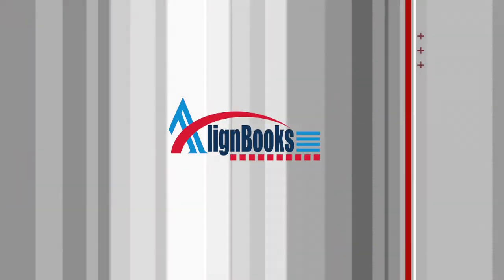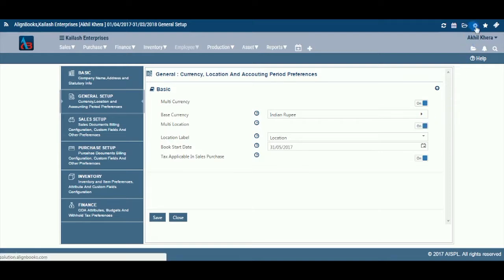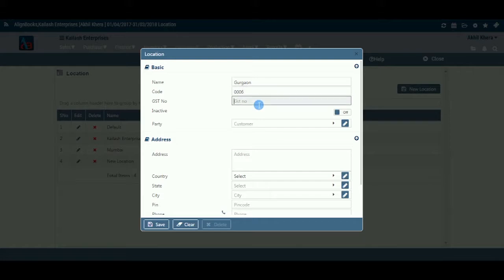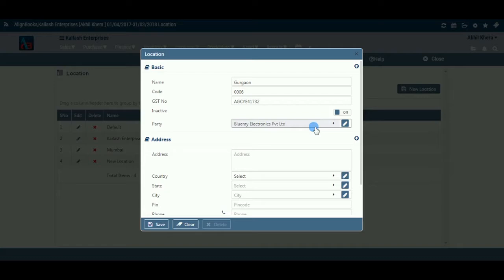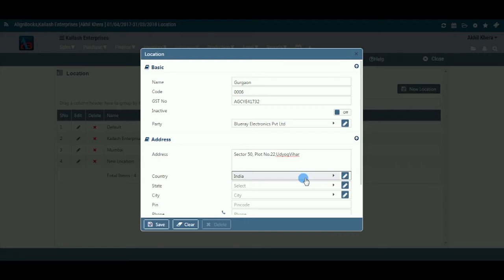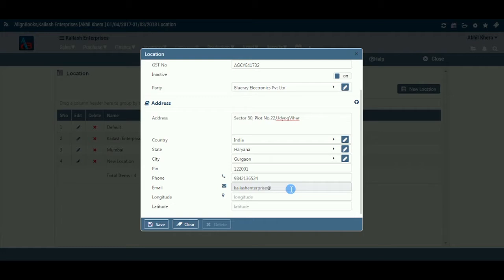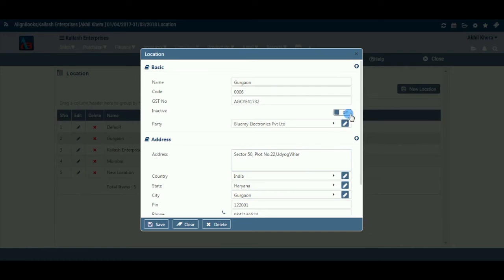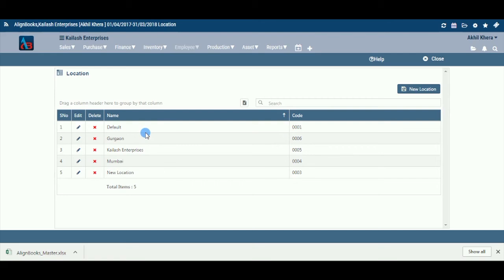AlignBooks Other Config - Location Master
Location Master Page Option of AlignBooks

1. helps you manage your business located at multiple locations or branches.

2. you can manage separate financial records for each of your business branches

3. take insightful business decisions

4. validate performance for each of your business location or branches

5. avoid difficulties of consolidating financials at parent level

AlignBooks maintains your accounts for each location on a standalone basis, along with consolidated accounts for the whole business group!

Or a FREE Business Consultation from our Support Team by calling on Toll-Free No.18001208581